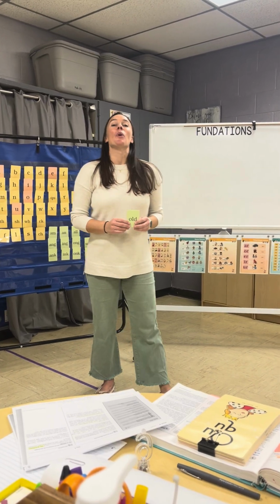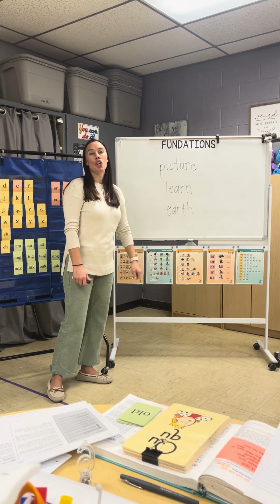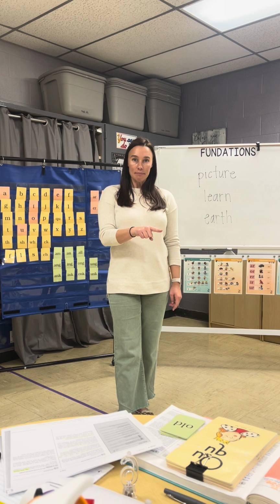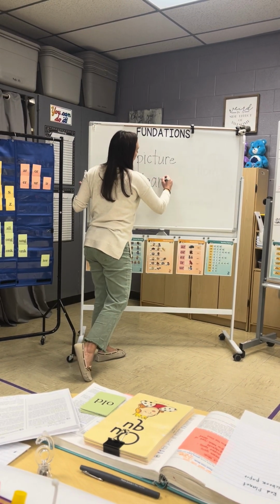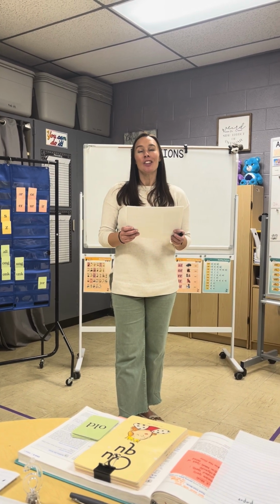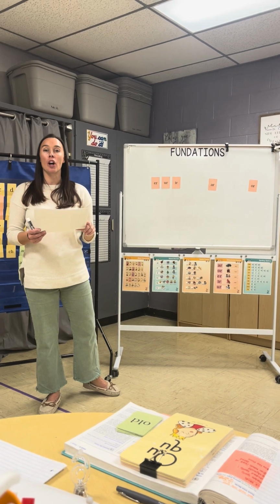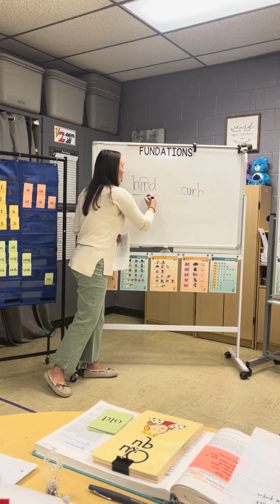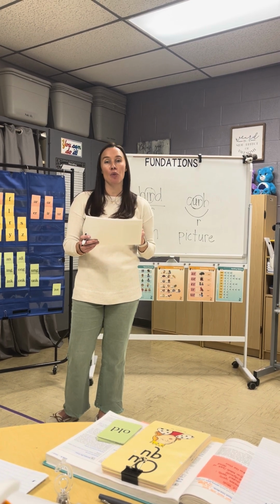FUNdations Level 2, Unit 9/Week 1/Day 4